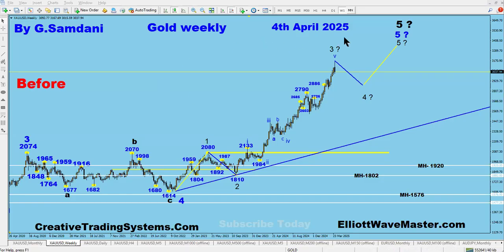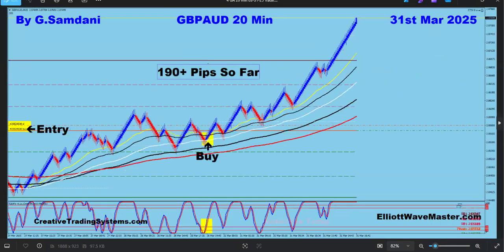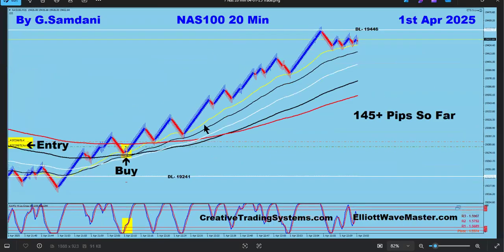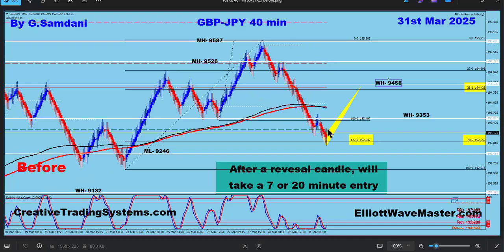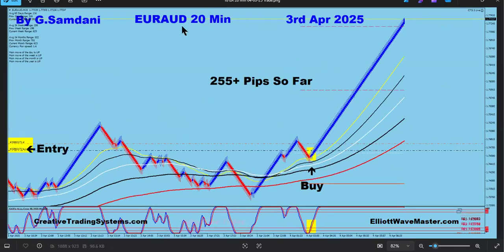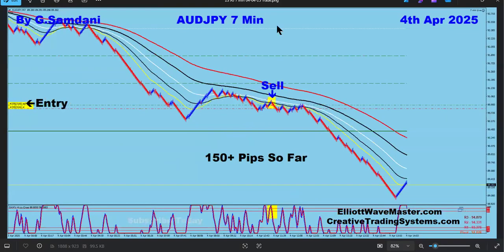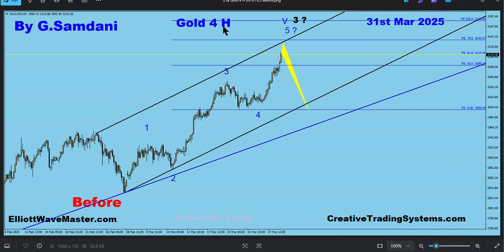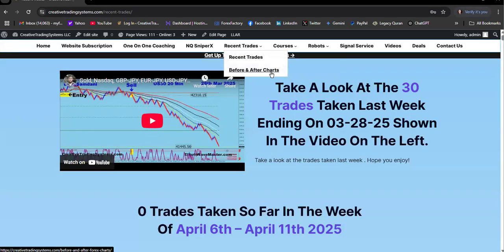Gold, Nasdaq, GBPUSD, USDJPY, GBPAUD, EURAUD etc Trades Taken Last Week For 100s Of Pips. 04-04-25.